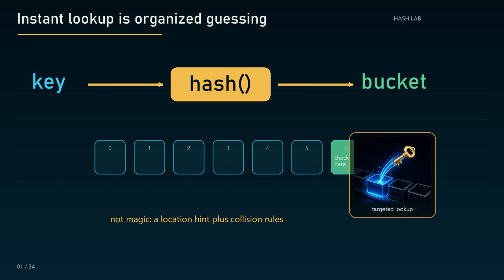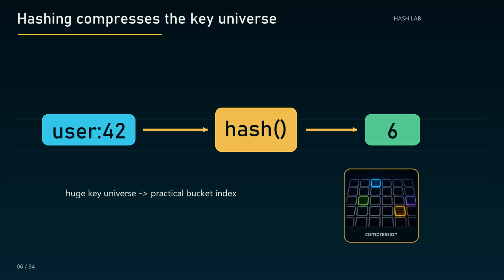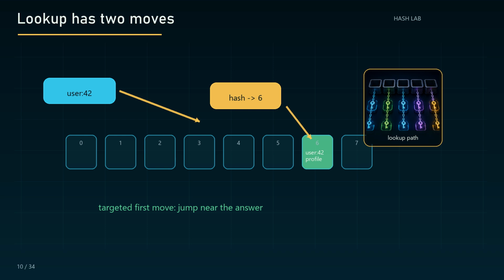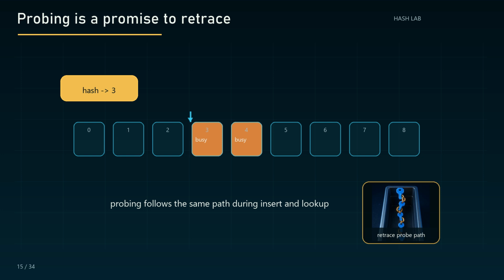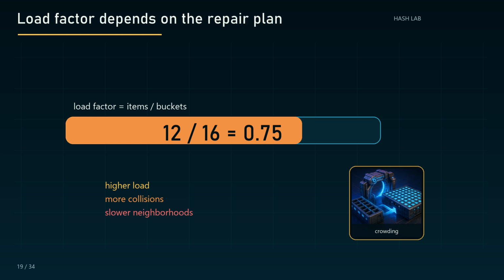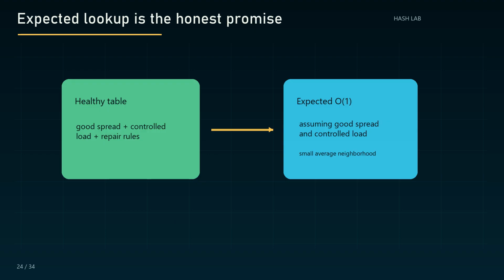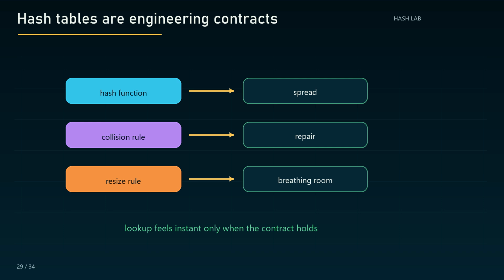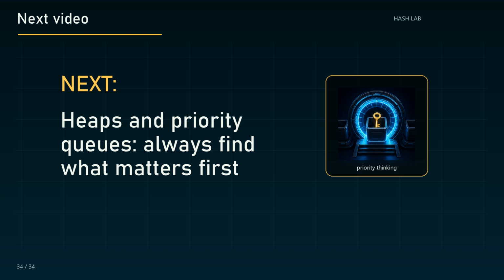Hash Tables Explained: The Trick Behind Instant Lookup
Hash tables feel like instant lookup, but the real idea is organized guessing plus careful collision management. This Knowledge Atlas TV visual explainer teaches dictionary lookup, direct addressing, hash functions, buckets, collisions, chaining, probing, load factor, resizing, amortized cost, expected constant time, and the worst-case caveat.

You will learn why a hash table is not guaranteed magic: it is an engineering contract between spread, repair rules, and resizing.

Chapters:
00:00:00 Instant lookup is organized guessing
00:00:19 What you will be able to see
00:00:36 The dictionary problem
00:00:54 Scanning is the slow default
00:01:11 Direct addressing is the impossible dream
00:01:36 Hashing compresses the key universe
00:01:49 A tiny hash example
00:02:16 The bucket is a candidate neighborhood
00:02:35 A concrete lookup
00:02:53 Lookup has two moves
00:03:12 Collisions are normal
00:03:29 Chaining keeps a small list per bucket
00:03:47 Chaining trace
00:04:09 Open addressing looks nearby
00:04:26 Probing is a promise to retrace
00:04:46 Unsuccessful lookup must know when to stop
00:05:10 Deletion can break a probe path
00:05:33 Load factor is the crowding gauge
00:05:52 Load factor depends on the repair plan
00:06:08 Crowding changes the experience
00:06:28 Resizing buys the promise back
00:06:44 Rehashing changes positions
00:07:05 Amortized cost spreads the resize
00:07:26 Expected lookup is the honest promise
00:07:47 Worst case still exists
00:08:04 Advanced caveat: adversarial keys
00:08:25 A good hash function spreads patterns
00:08:41 Advanced caveat: hashing is not encryption
00:09:01 Hash tables are engineering contracts
00:09:20 When hash tables are the wrong tool
00:09:36 The choosing checklist
00:09:53 The mental model
00:10:10 Recap
00:10:30 Next video

A Knowledge Atlas TV visual explainer.

In this video, we turn a difficult concept into something you can see, reason about, and remember.